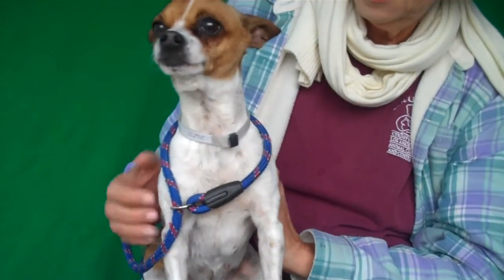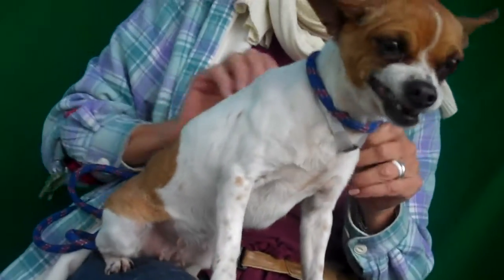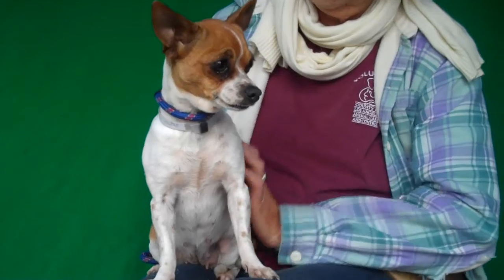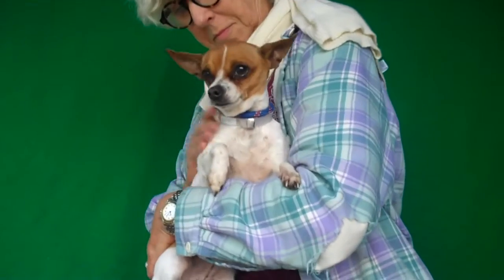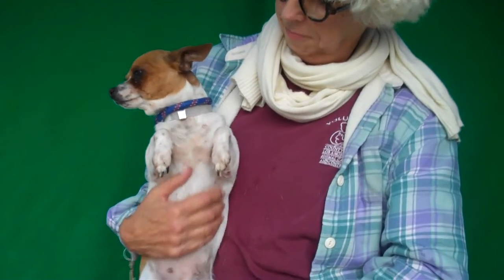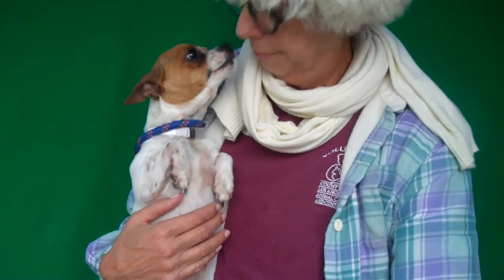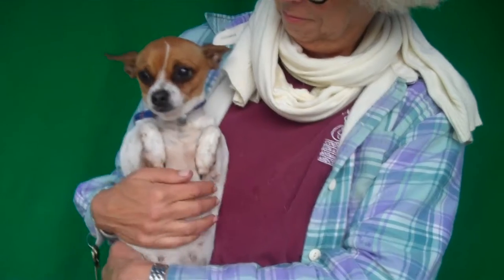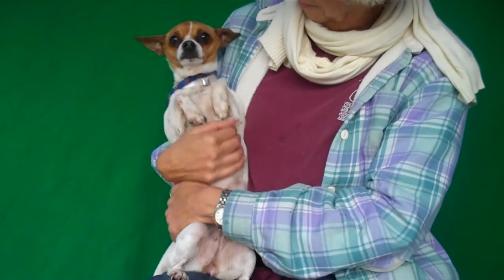A5021048 Wilma | Chihuahua